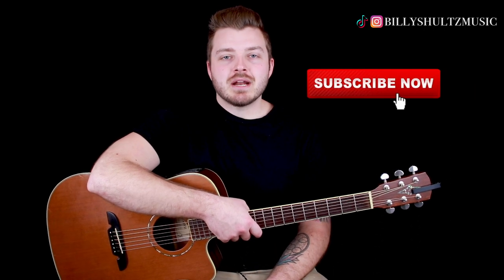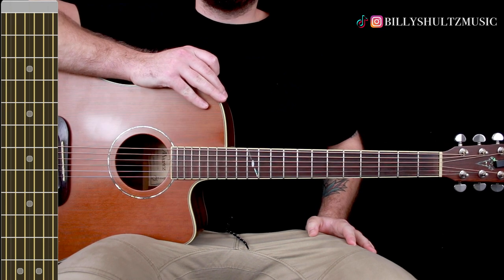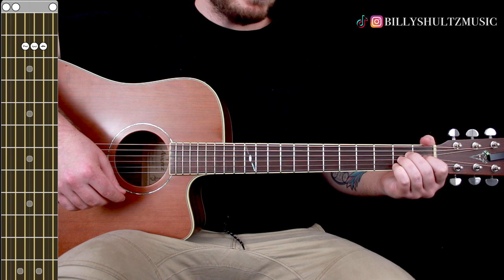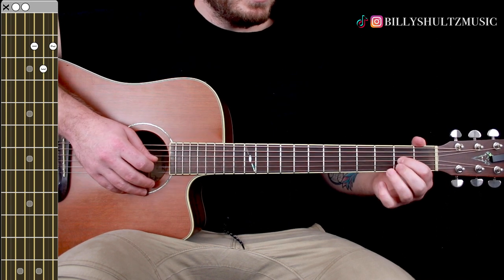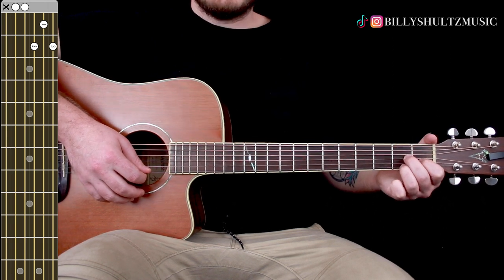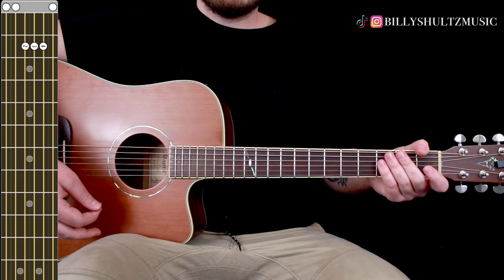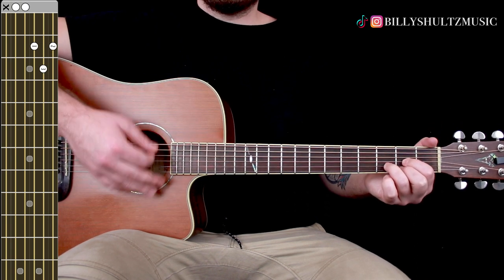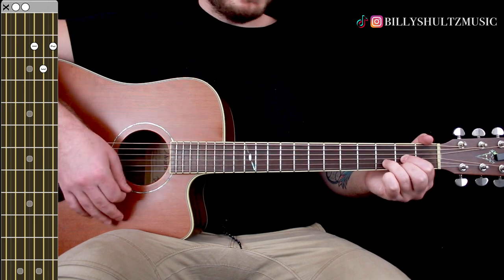How to Play "Coffee" by Beabadoobee on Guitar for Beginners *EASY CHORDS*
3. LIKE THE VIDEO(S)
4. COMMENT A SONG

I will be picking two winners every month for a guitar accessories package and a merchandise bundle until we reach 50k subscribers when I will draw the grand prize winner of a free acoustic guitar!

DESCRIPTION

This is a beginner guitar tutorial for how to play "" by on the acoustic guitar. This song is in standard tuning and uses the chords . If you have any further questions just leave them in the comments section or shoot me an email and I'll get back to you as soon as possible. Happy playing!

Samson G-Track Pro USB Microphone
Guitar Strings
Guitar Tuner
GoPro Hero 7
Canon Rebel t6i
Camera Stand
My Electric Guitar
Very similar acoustic guitar

HASHTAGS